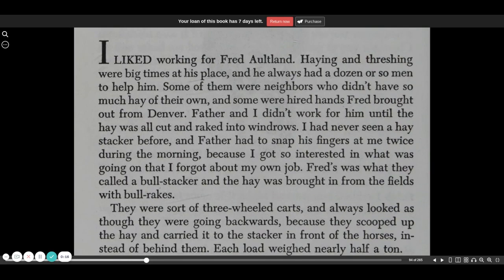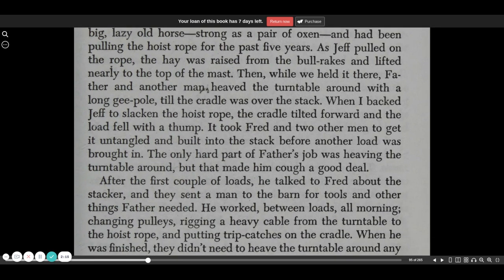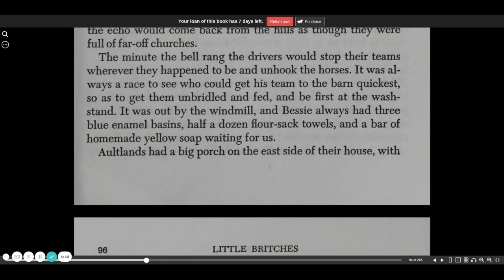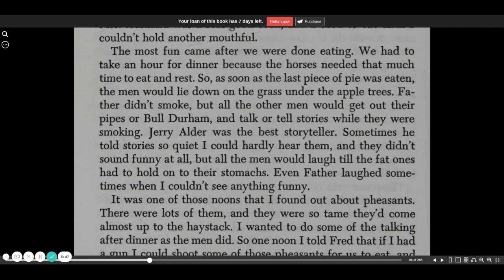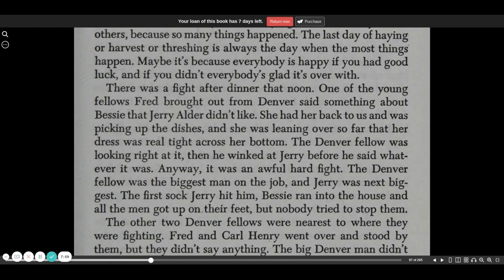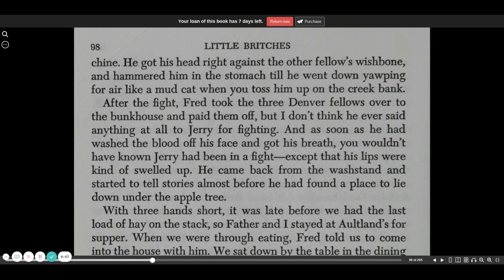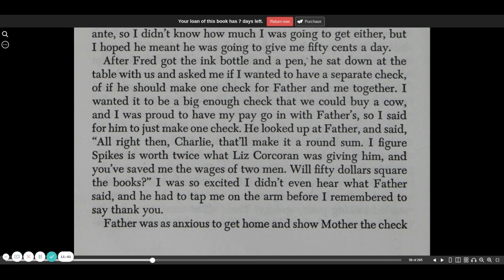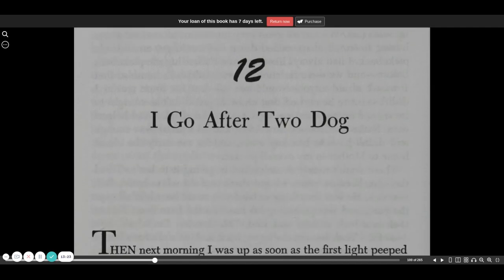Little Britches chapter 11 | CC Challenge | audio book | Ralph Moody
Little Britches Father and I were Ranchers. CC Challenge audio book by Ralph Moody.

We release at least 1 picture book reading six days a week, a bible chapter on Sunday, and a chapter book about twice a month.